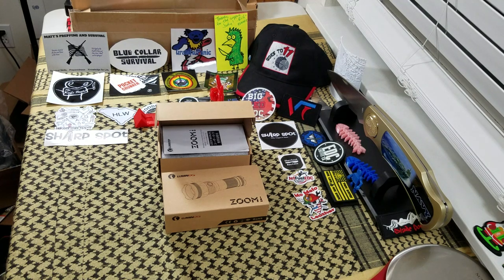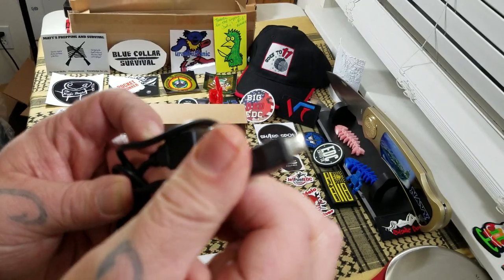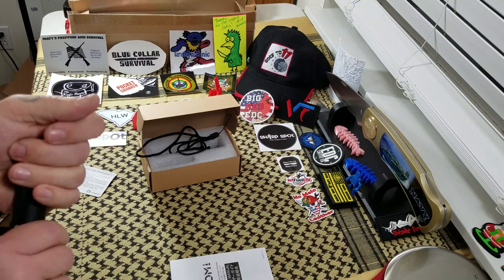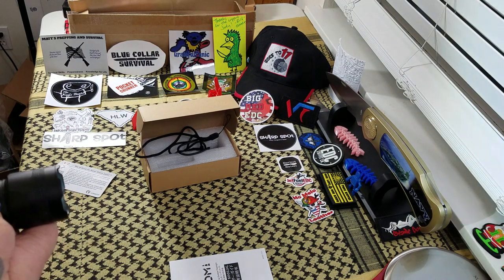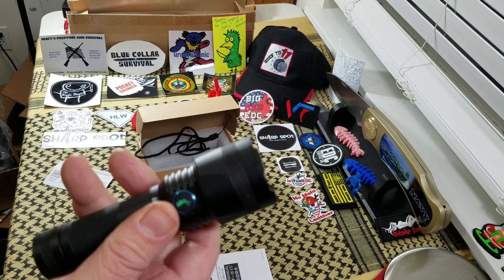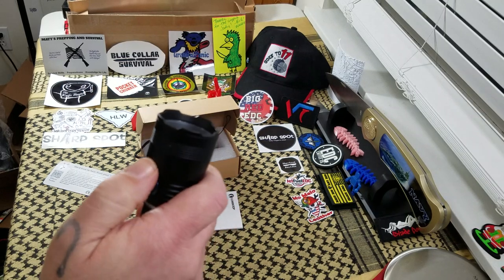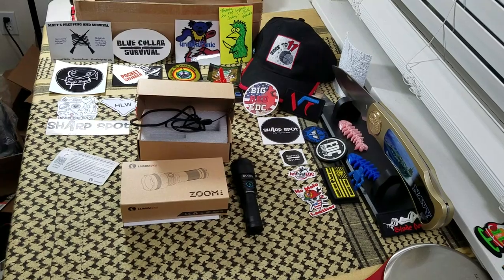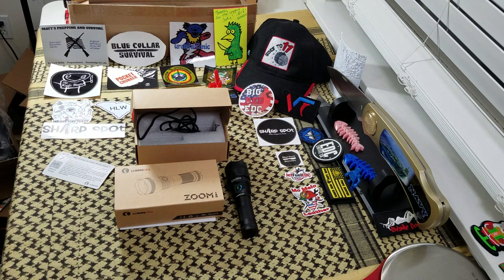Lumintop Zoom1 Flashlight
Not a pocket light for sure but a pretty decent bag or vehicle option.